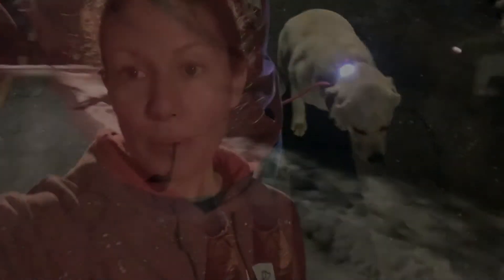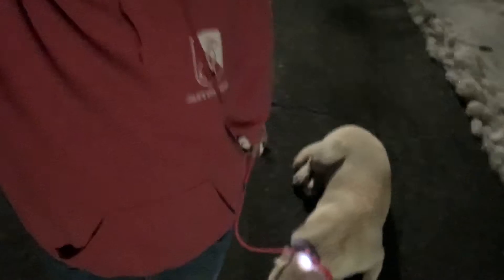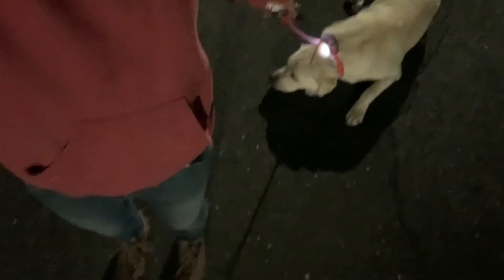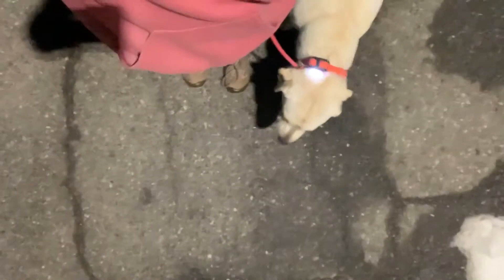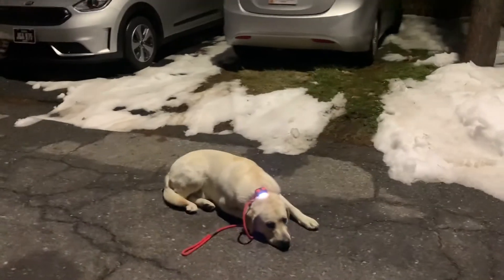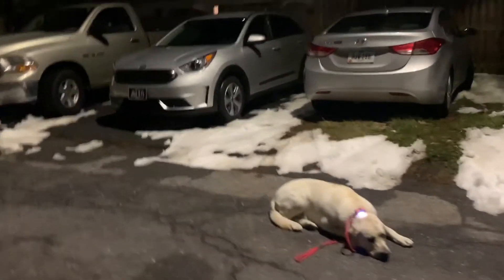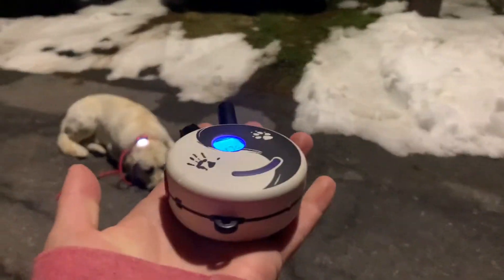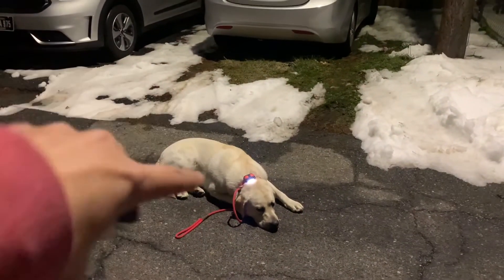Gunther - night walk